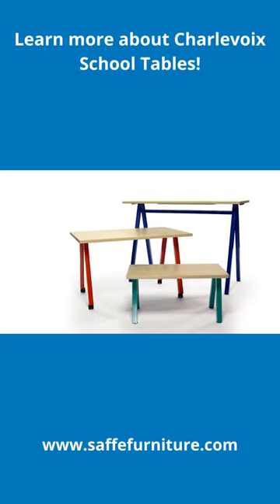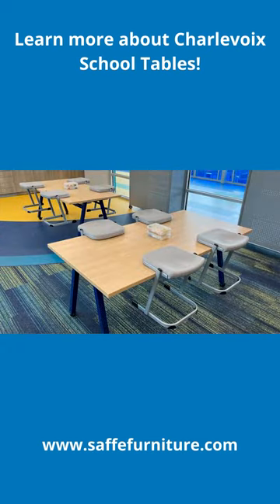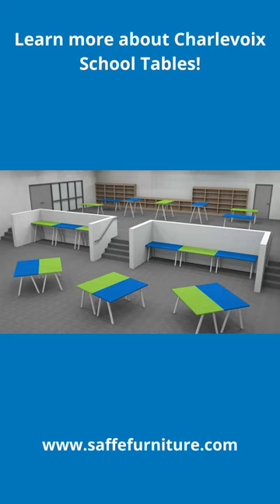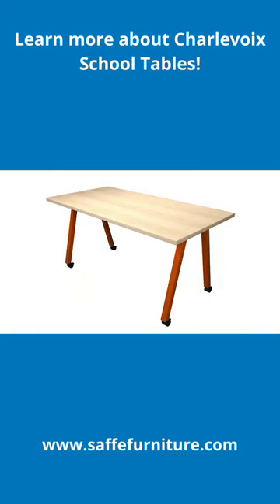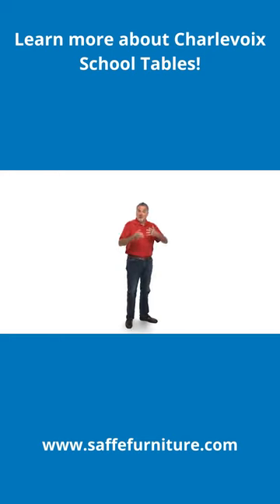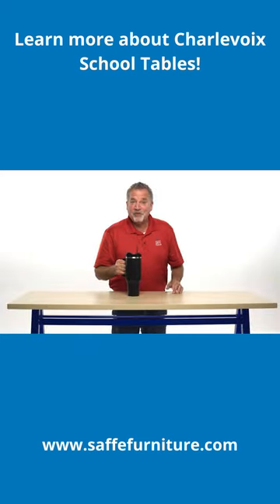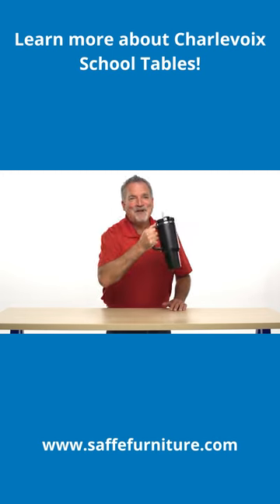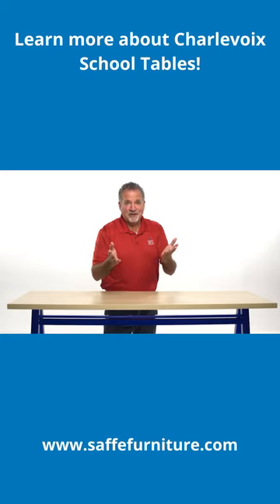Modern School Tables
These modern school tables add a fit of fun to anywhere you put them. Try them in classrooms, media centers, or STEM spaces. Also look for a guest appearance from teacher's favorite cup, the @StanleyBrand Tumbler.